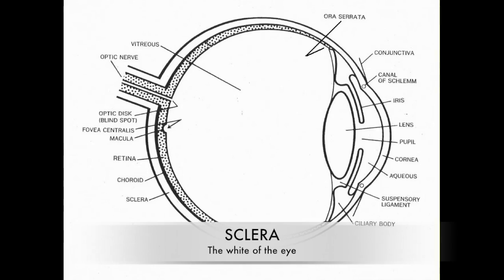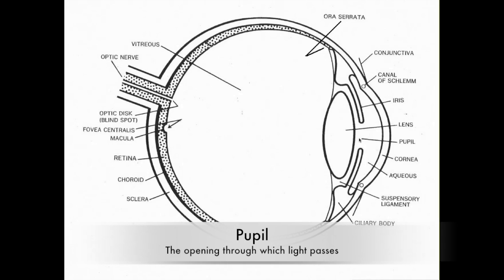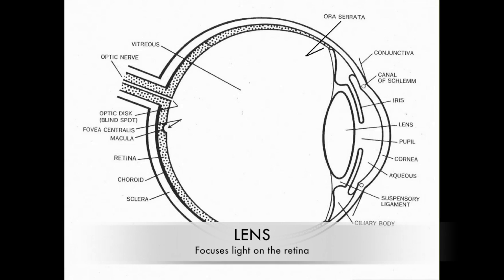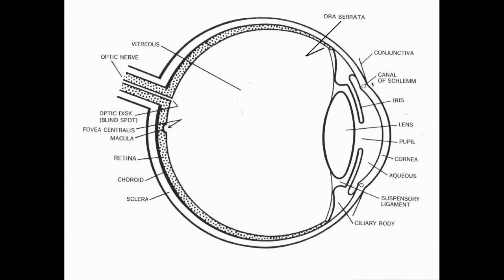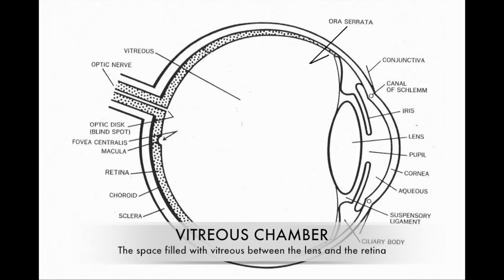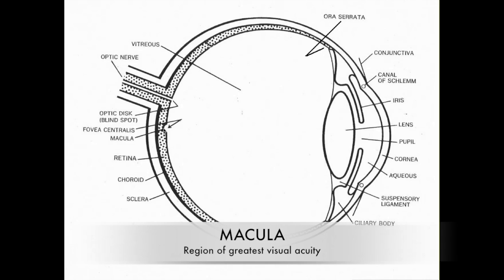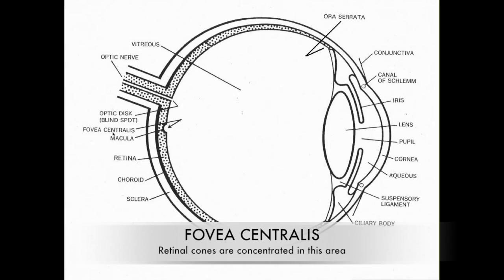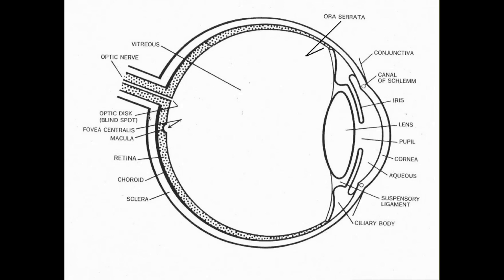5383 Eye Anatomy Podcast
This video is about the basic structures of the eye.